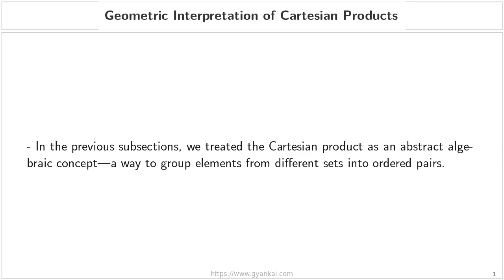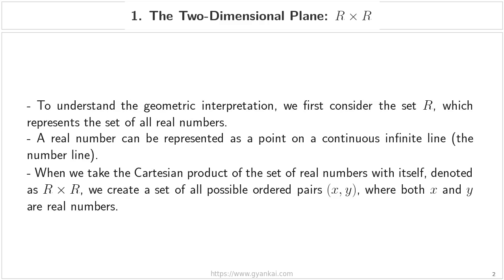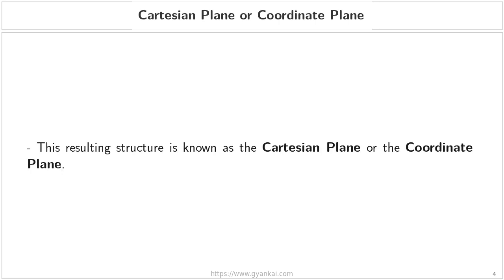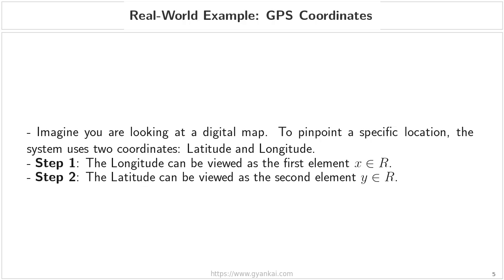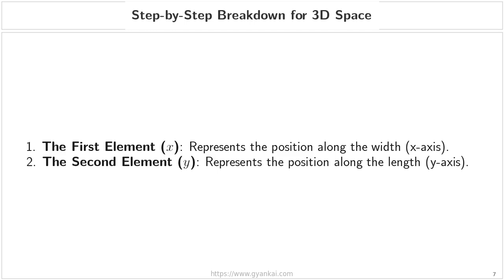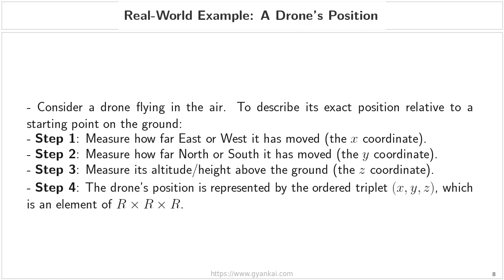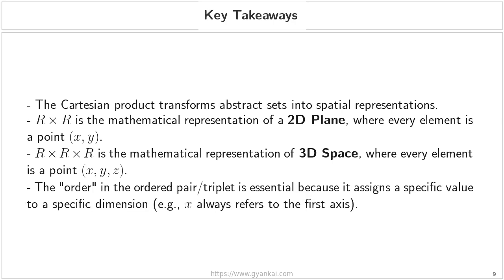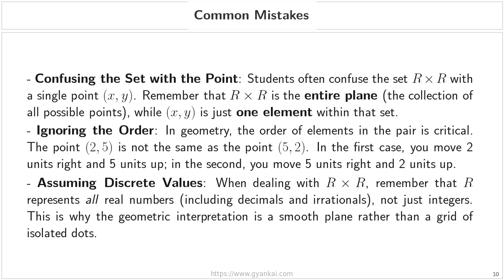Geometric Interpretation of Cartesian Products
Master the concept of "Cartesian Products of Sets" in this comprehensive Class 11 NCERT Mathematics tutorial! We explore the geometric interpretation of products, moving from the two-dimensional plane (R x R) to three-dimensional space (R x R x R). Learn how these mathematical concepts apply to real-world scenarios like GPS coordinates and drone positioning. This step-by-step guide covers coordinate planes, visual breakdowns, key takeaways, and common mistakes to help you excel in your exams. Perfect for students looking to simplify complex geometry through clear, practical examples!